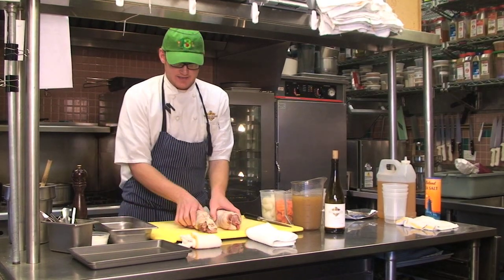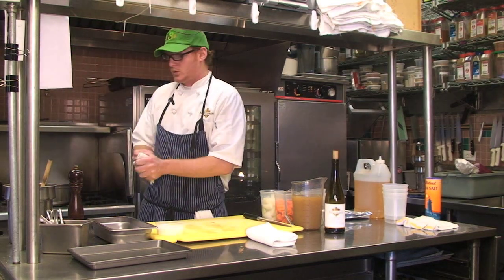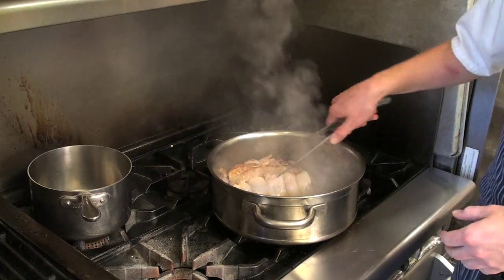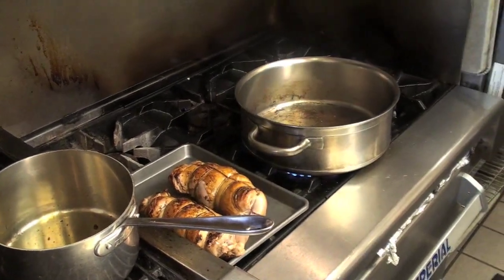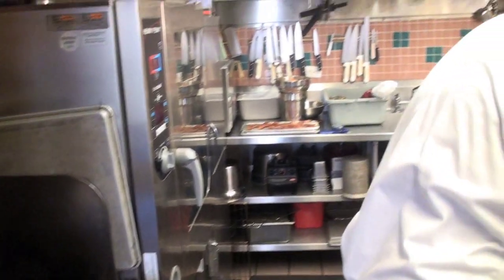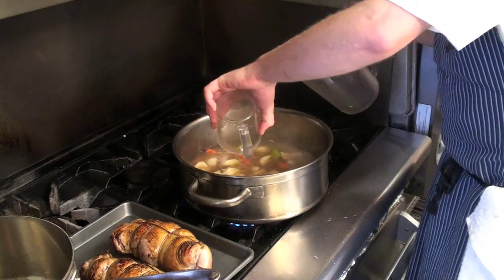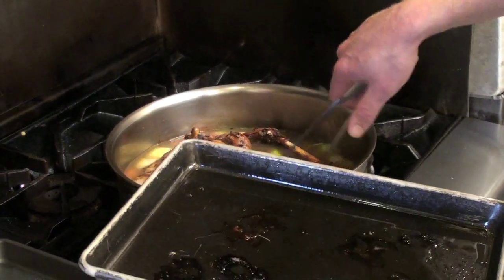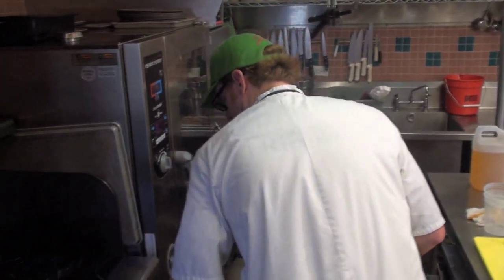Kendall-Jackson: Chef Eric shows how to braise a turkey.